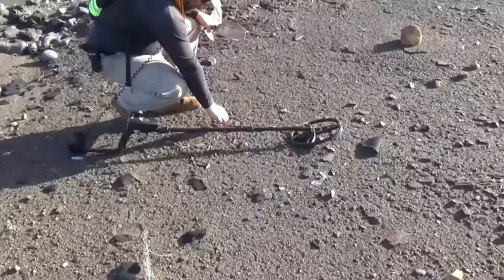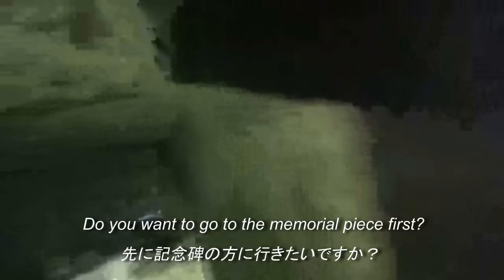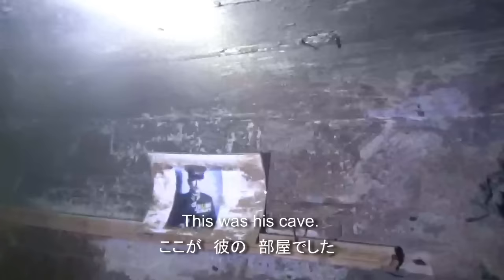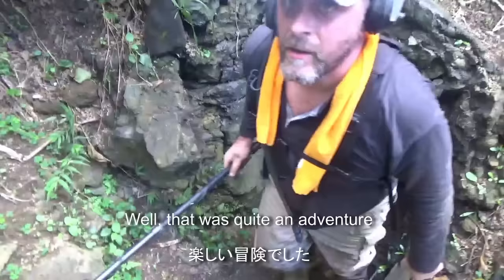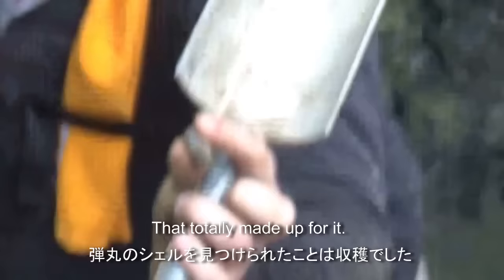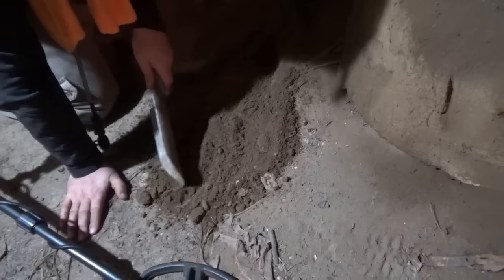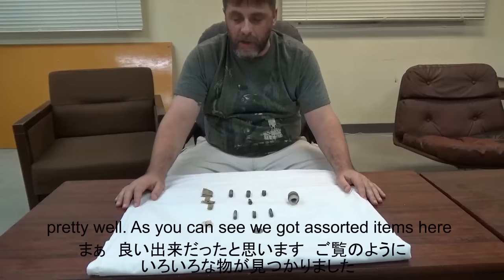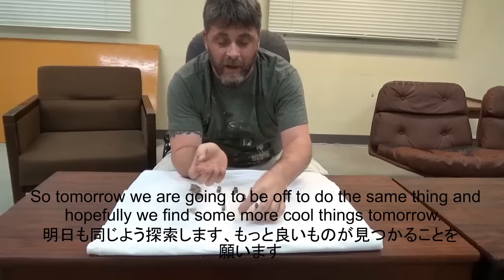Amazing Permission on Iwo Jima!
Amazing Permission on Iwo Jima! First and foremost, I was given this amazing opportunity and permission to detect in areas that were already excavated and that I was had give everything I found to the island.   This is one of my first videos so please excuse the rough video and editing. Treasure means different things to different people, to me, just being there and detecting was the treasure.

This a follow up to my first video on Iwo To (Jima) taken in Nov '17.  This time I had some time to detect and get enough film to make two videos.  So I hope you enjoy Day One.

Unfortunately my bag with, my pinpointer, trowel and assorted accessories was left behind at the air terminal so I had to do with what I had.  I think it turned out well. I would like to give a thanks to Bernall Matthews for doing the camera work while out there and Arin Hickman for assisting with some of the lighting.

For this video I used:
Garrett AT Pro
511 Tactical Pants
Sony Handicam
AT Pro Bundle

Thank you to all the subscribers and viewers that made the first video a success!